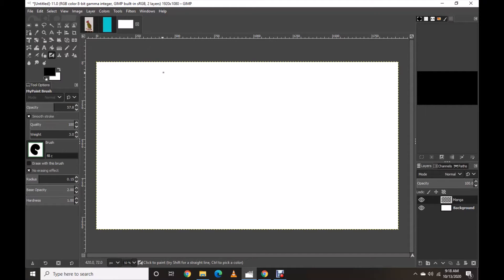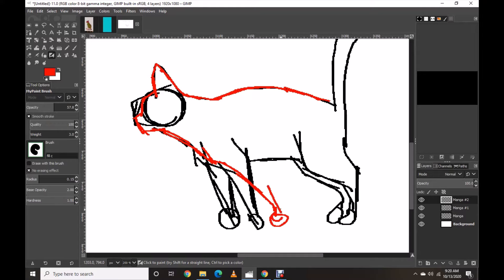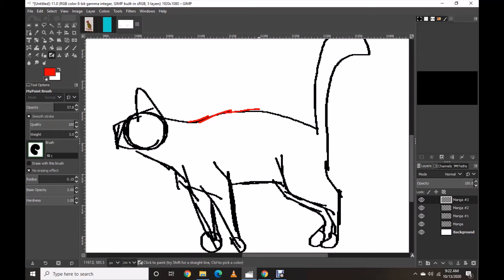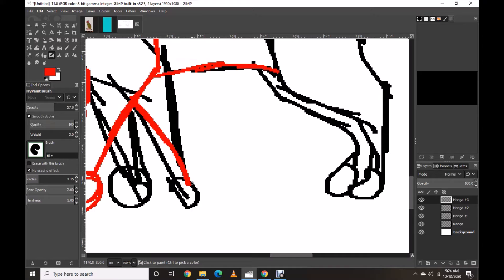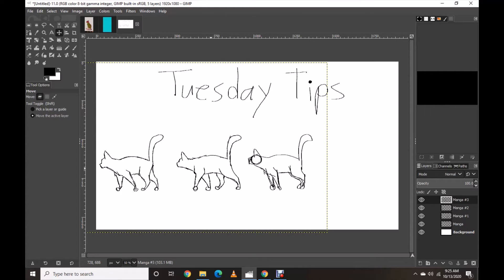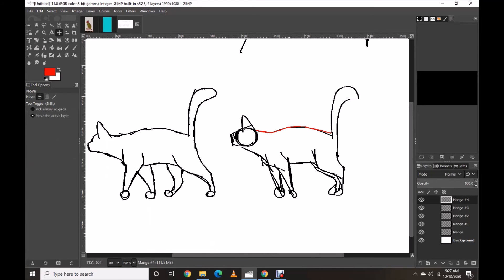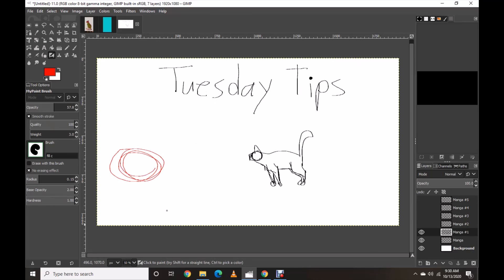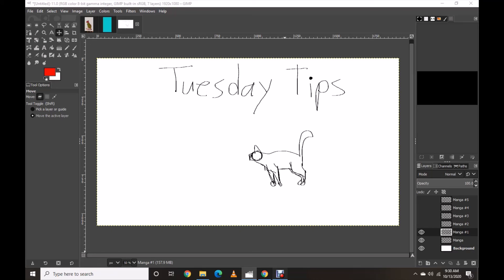Tuesday Tips #3 - In-Betweening and Major Frames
Another episode, please enjoy!
--THIS IS NOT INTENDED FOR THE ENTERTAINMENT OF KIDS--